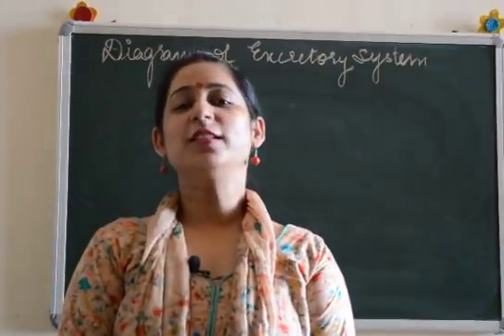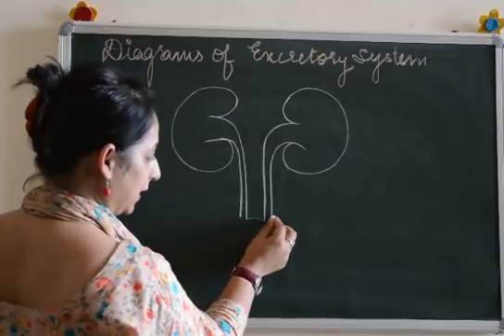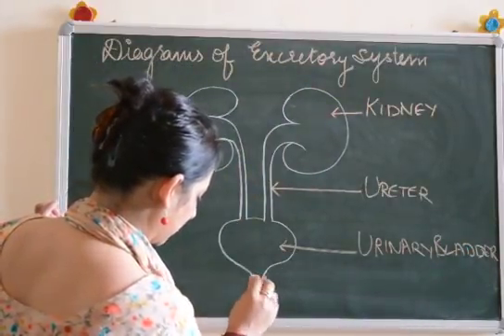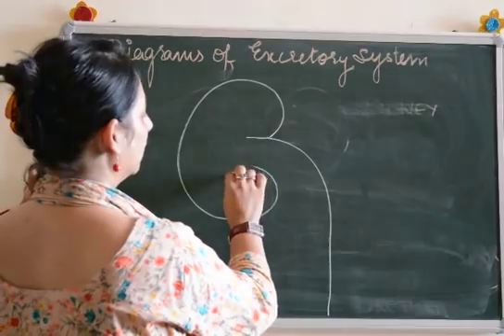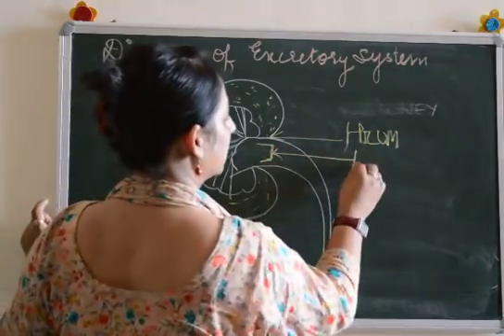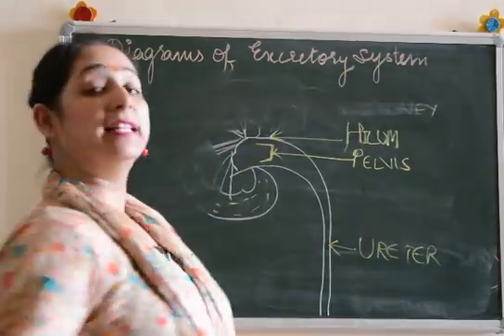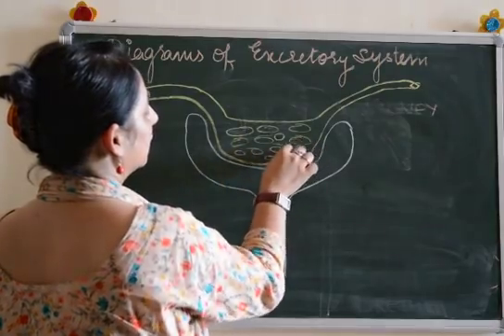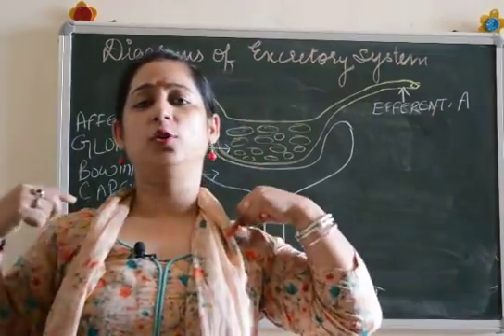DIAGRAMS OF EXCRETORY SYSTEM BIOLOGY / ICSE/ ISC/ CBSE/ NEET/ Board exams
IMPORTANT VIDEOS RELATED TO EXCRETORY SYSTEM